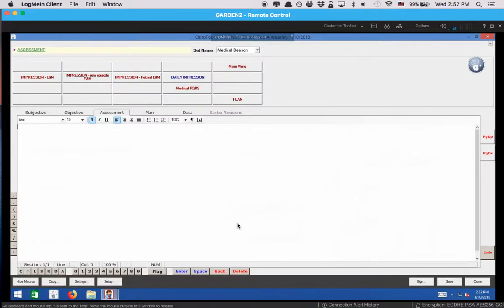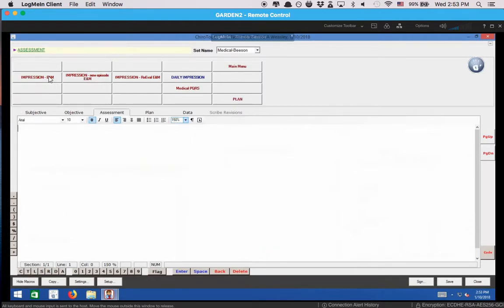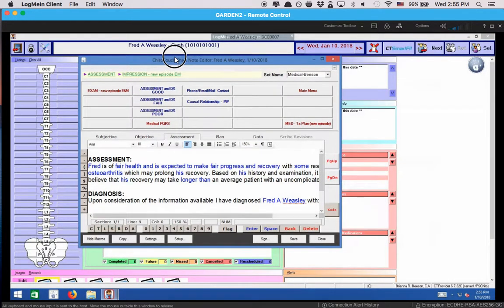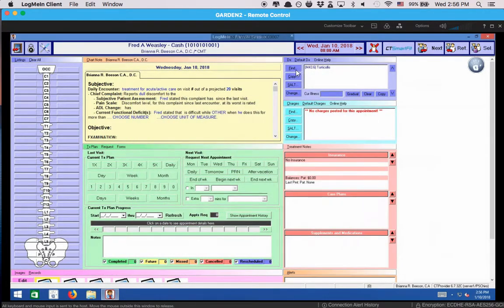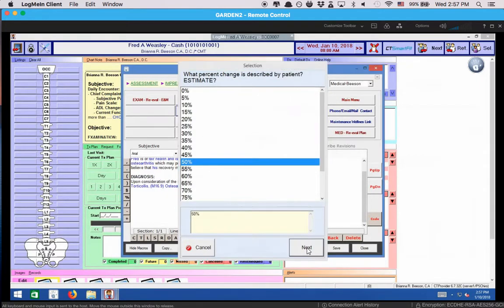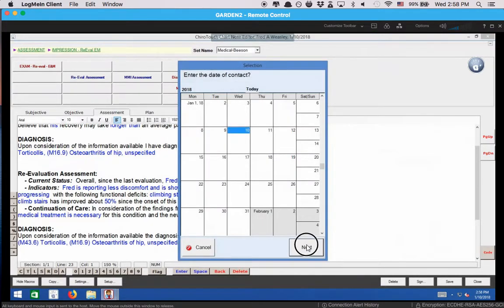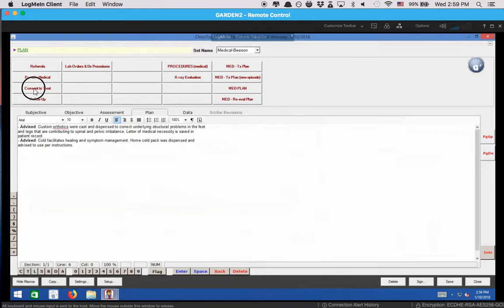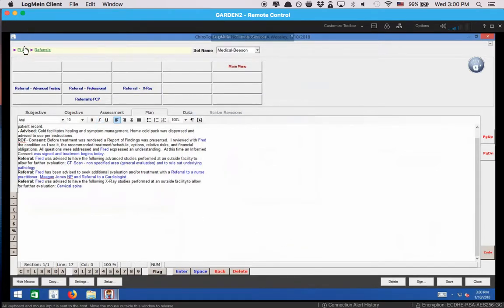CT Medical Assessment Training